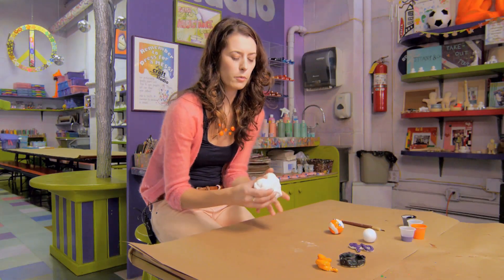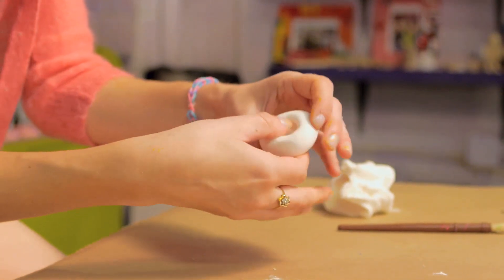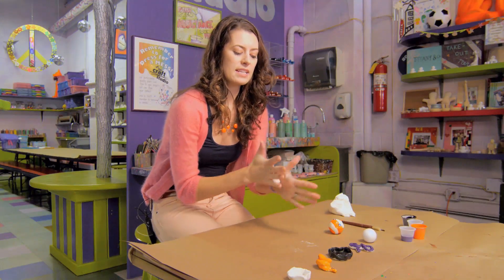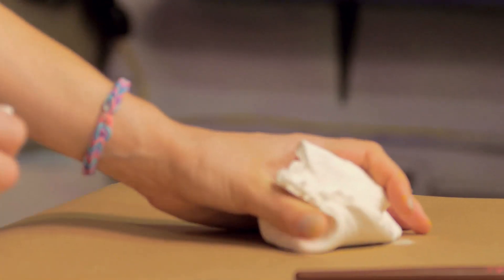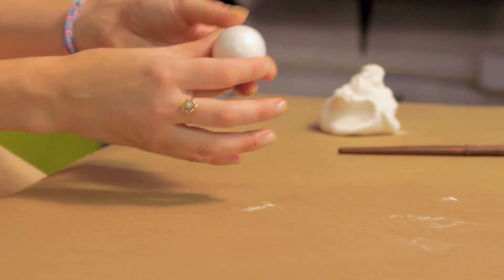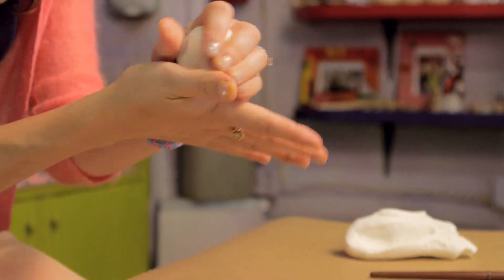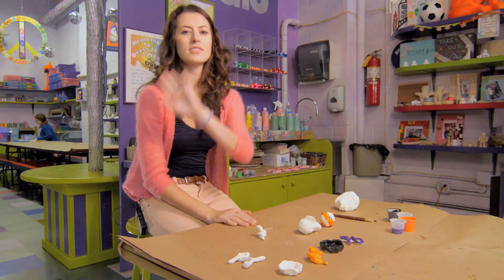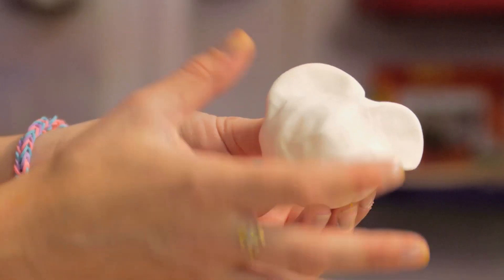What Can I Make Out of Clay for Preschoolers? : Crafts for Kids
You can make a wide variety of different things out of clay for preschoolers, including a regular rolling ball. Find out what you can make out of clay for preschoolers with help from an experienced crafts professional in this free video clip.

Expert: Lindsey Peers
Bio: It all started for Lindsey Peers when she realized that she wanted more than there was to offer in her small town.
Filmmaker: B. Michael Sullivan

Series Description: Crafts are a great way to get the kids in your home or classroom interested in their own creativity. Get tips on crafts projects for kids with help from an experienced crafts professional in this free video series.